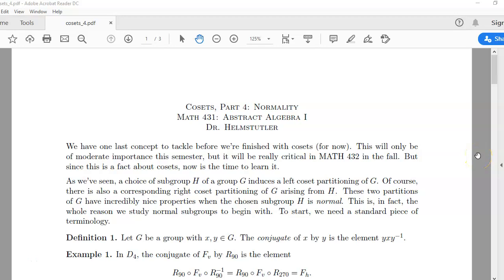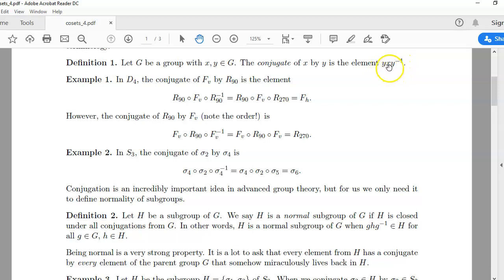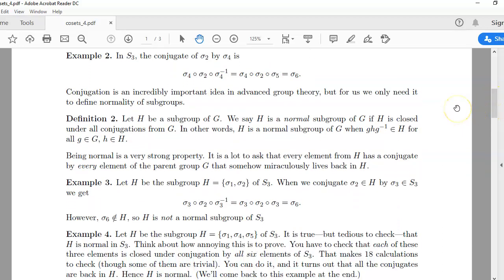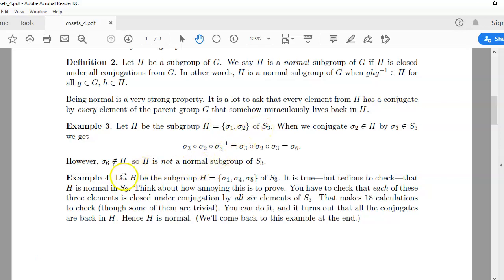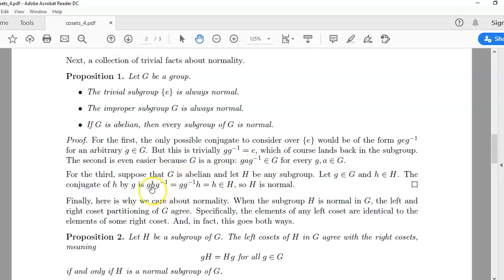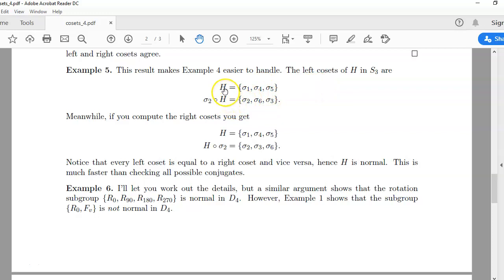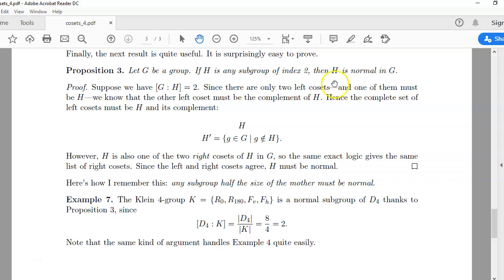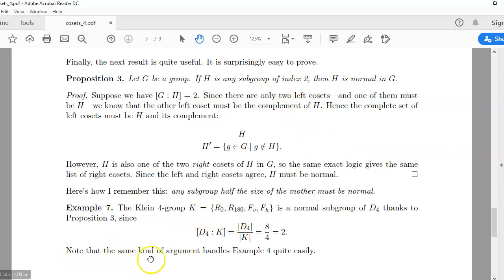cosets part 4, narrated